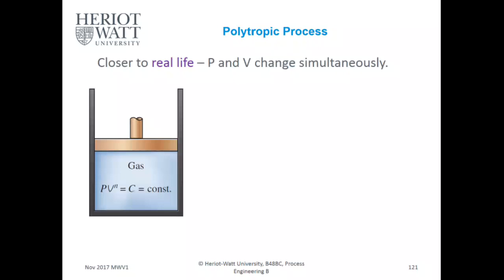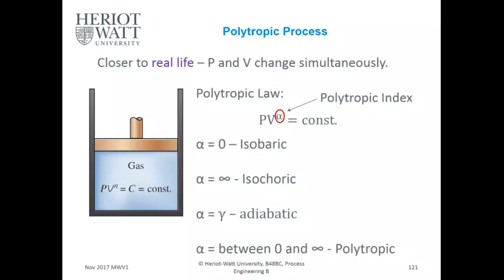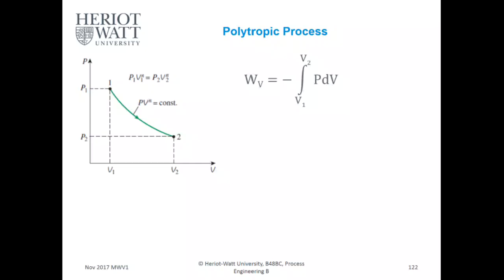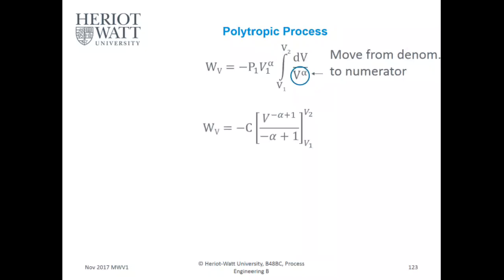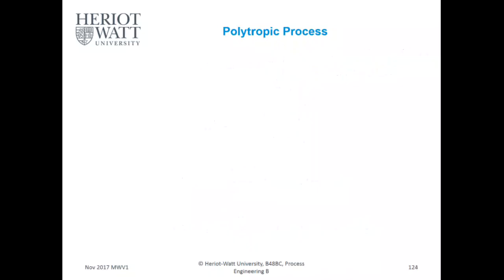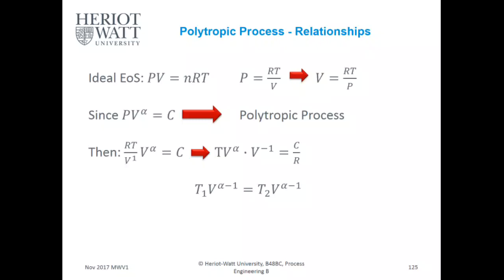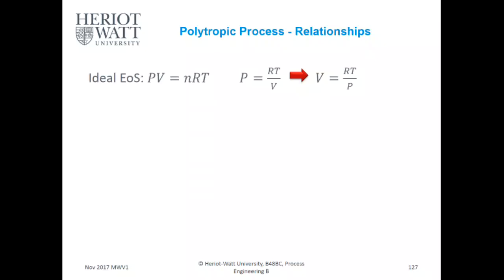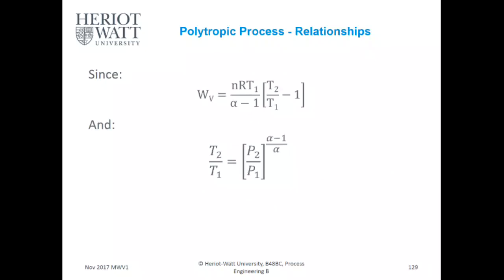PEB Lecture 4 18 02 18 A - Polytropic Processes - Thermodynamics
Polytropic Processes - Thermodynamics